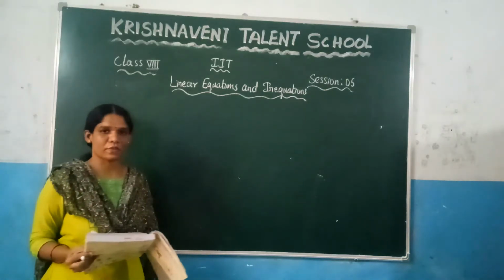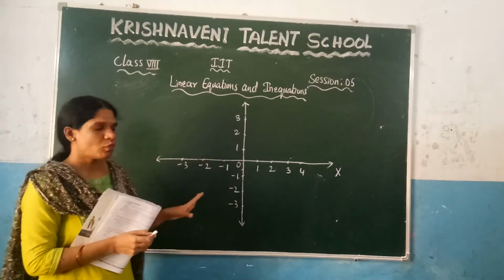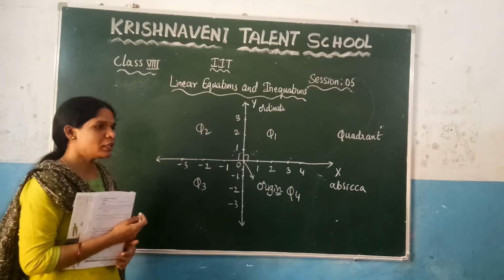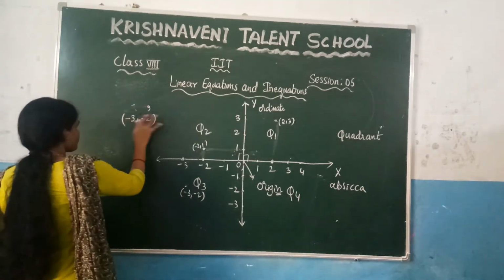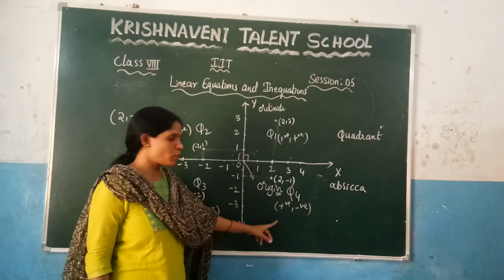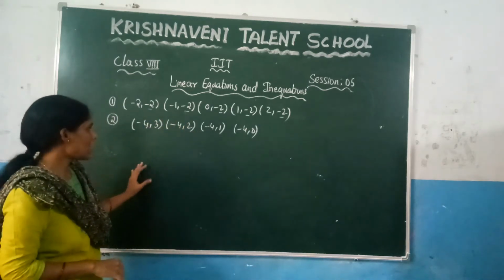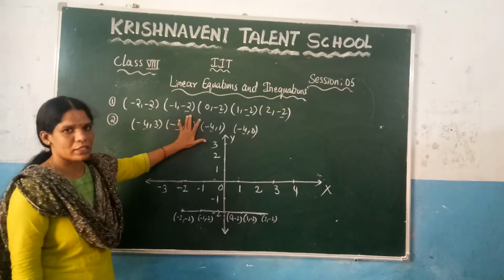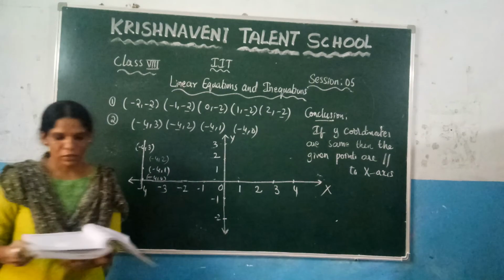8th class IIT Lenear equations and inequations session 5